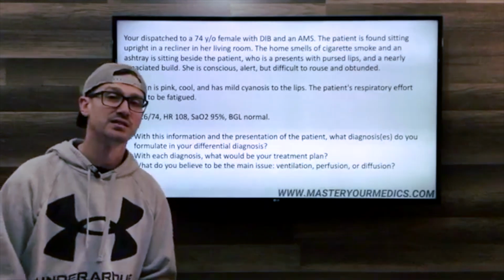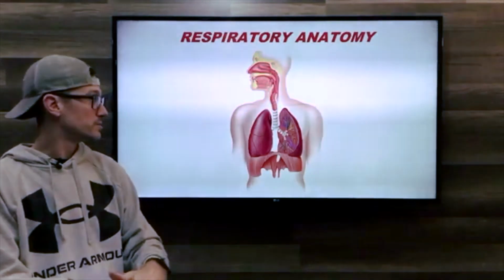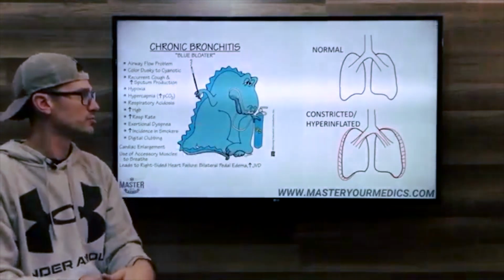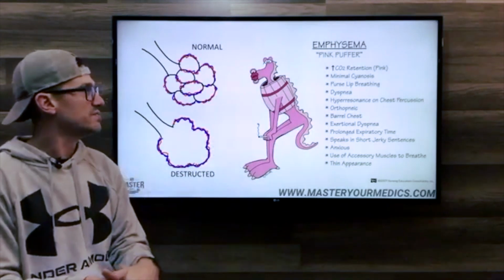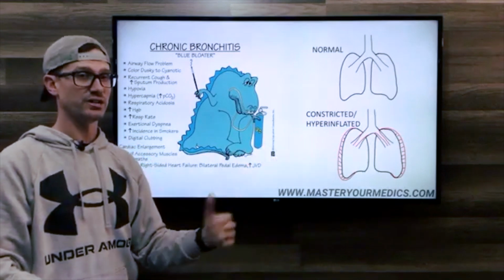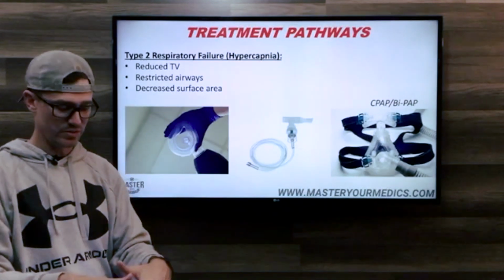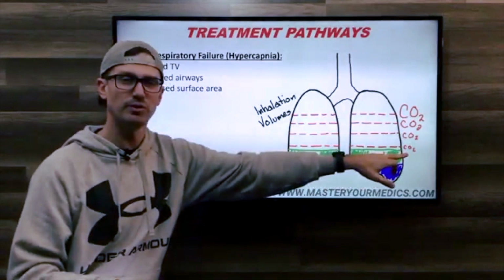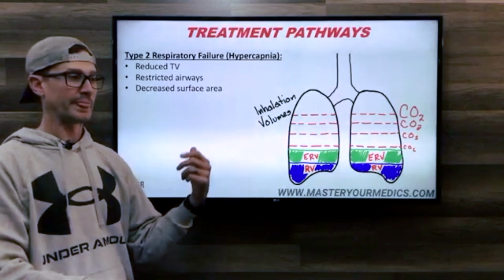COPD Patients | Feb. 3rd, 2023 Case Study Breakdown